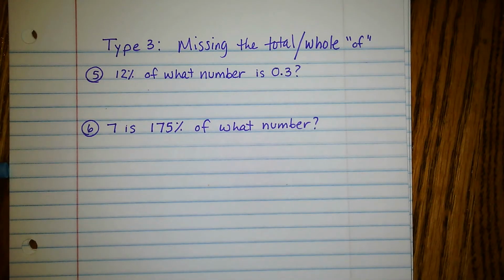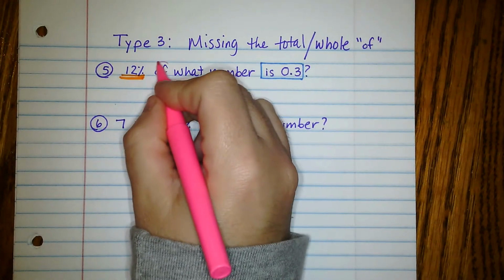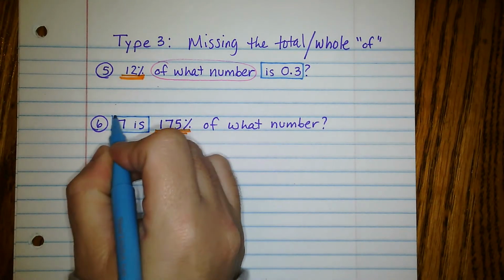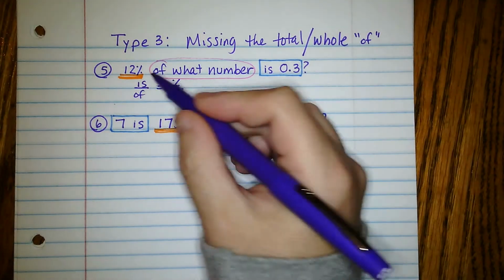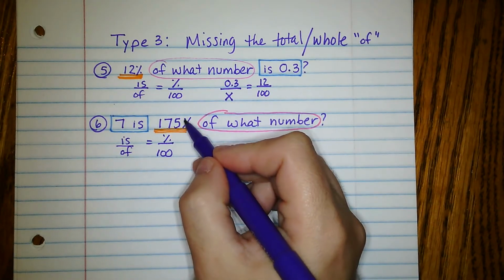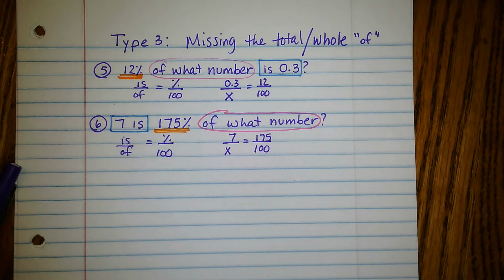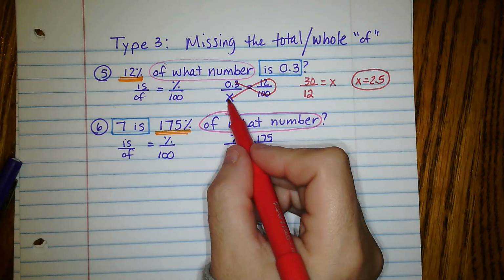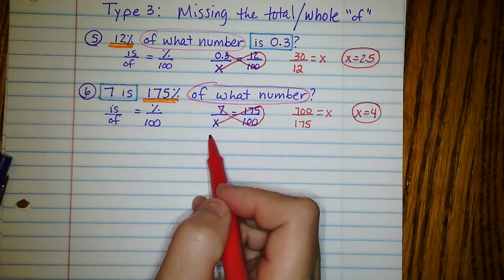Type 3: Missing the total or Whole "of"